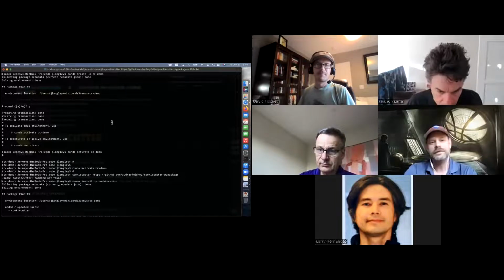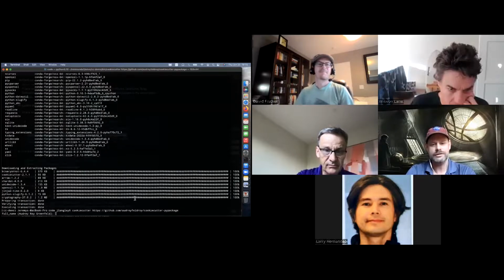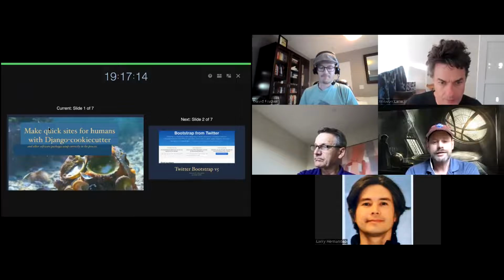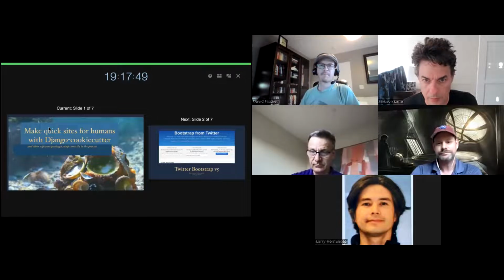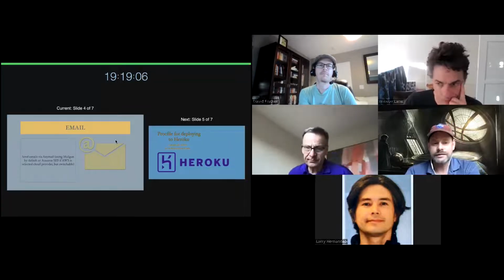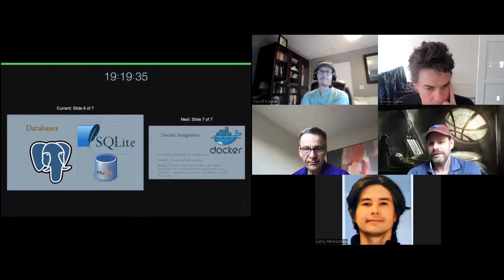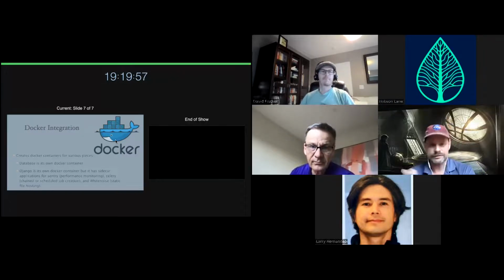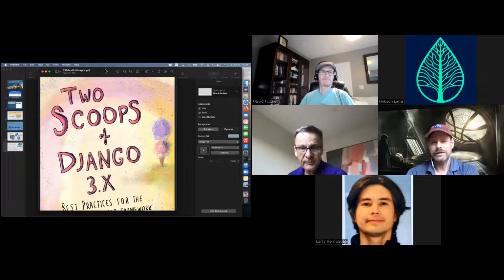Jeremy Langley - Starting a Django project with CookieCutter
Jeremy Langley gave this talk at a virtual San Diego Python meetup on June 23, 2022.